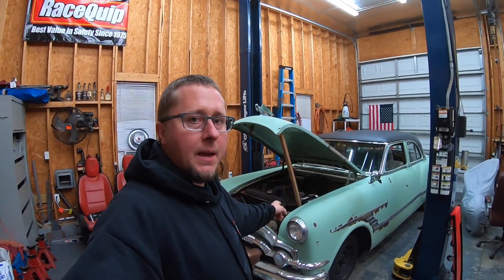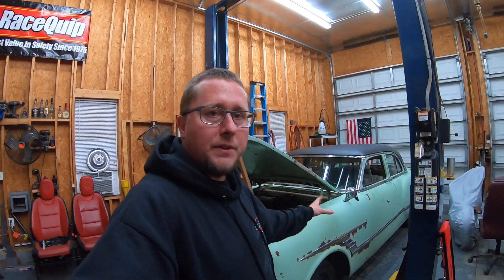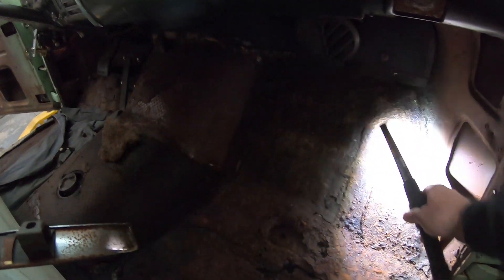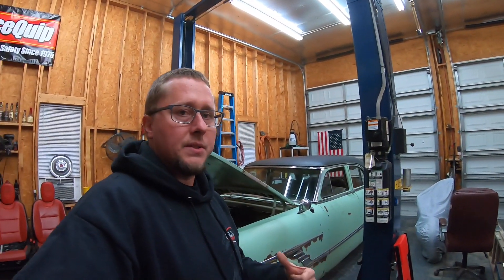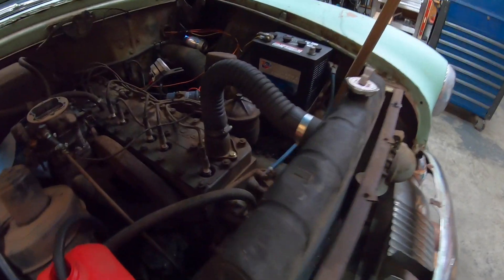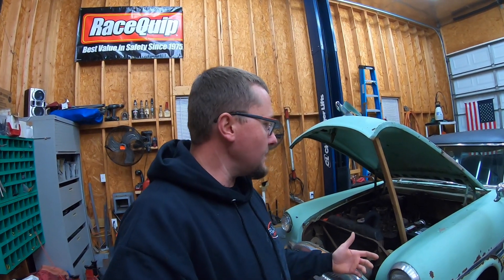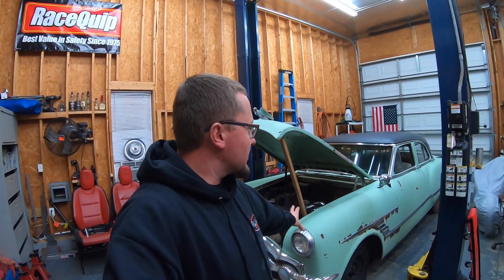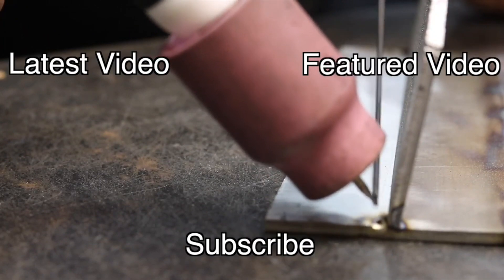The Issues With Hot Rodding An Old Car